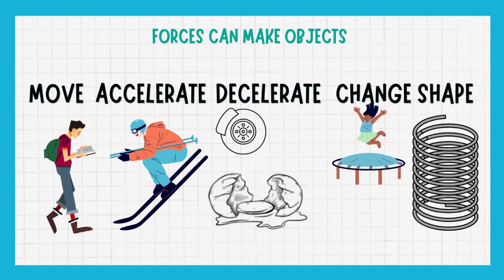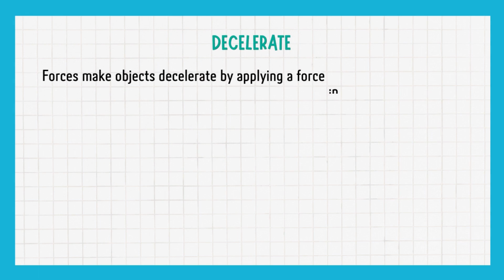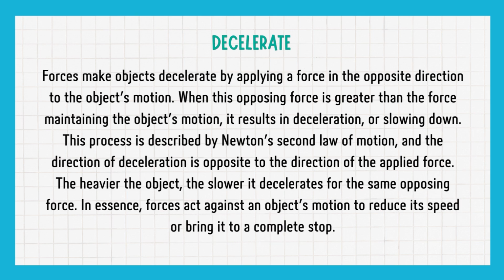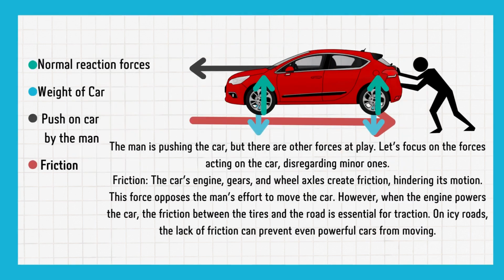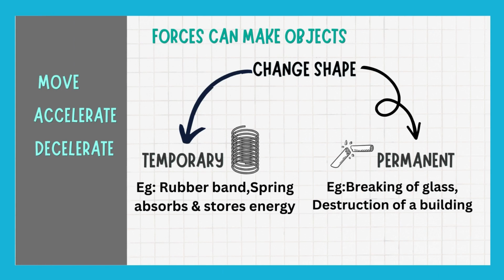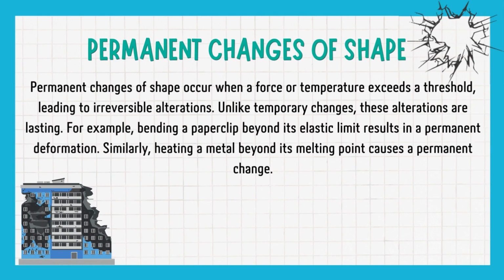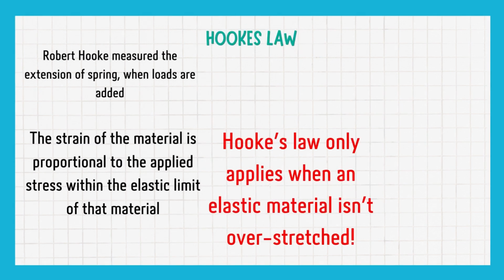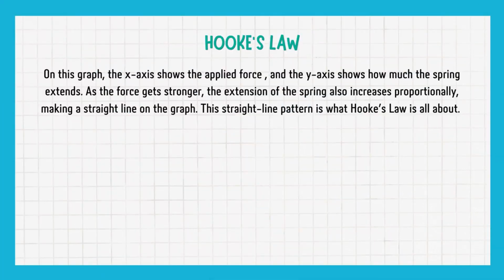Forces and shape | IGCSE Physics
-Principles of Forces
-Friction
-Temporary & Permanent changes of shape
-Hooke’s Law

This lesson follows Edexcel Pearson's GCSE Physics Qualification.